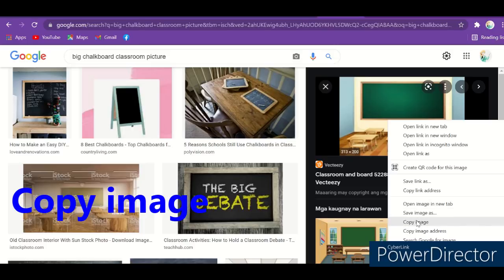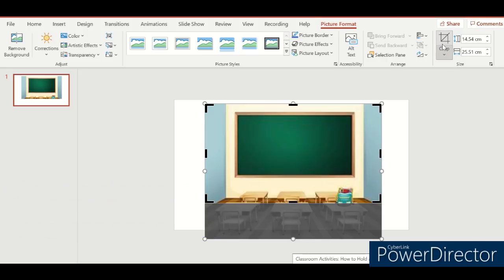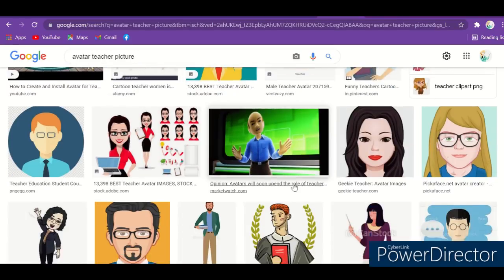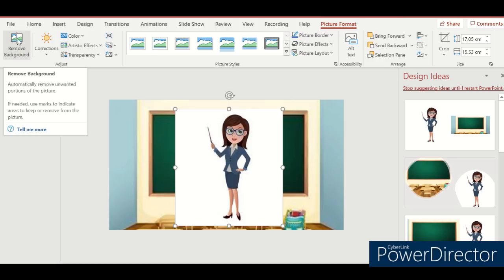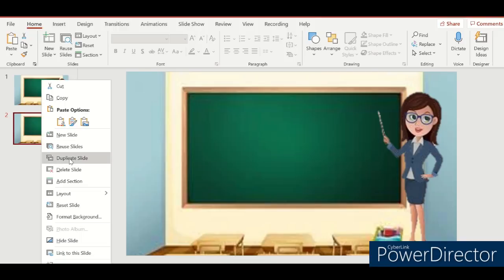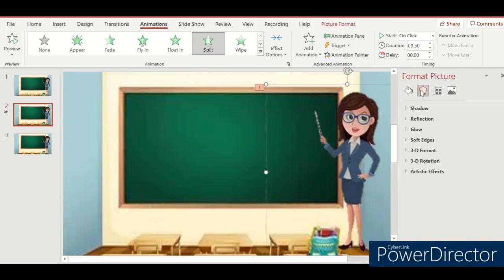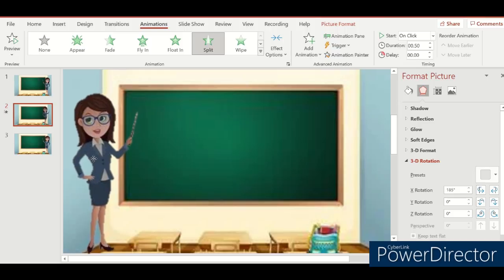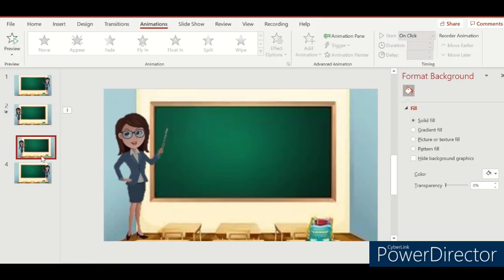HOW TO MAKE VIDEO LESSON USING POWERPOINT(STEP BY STEP)